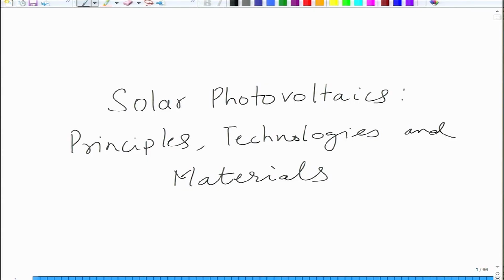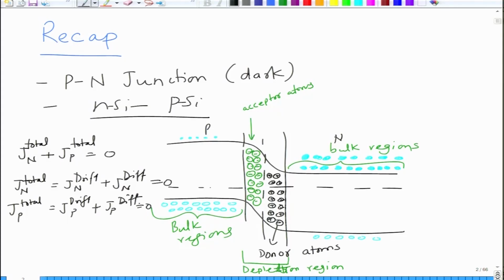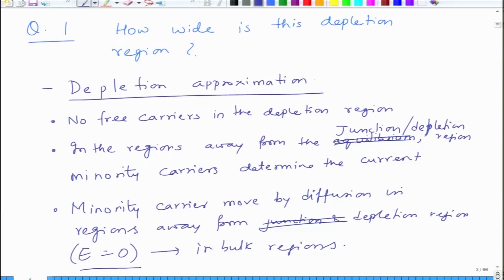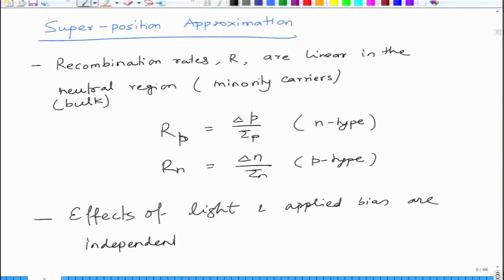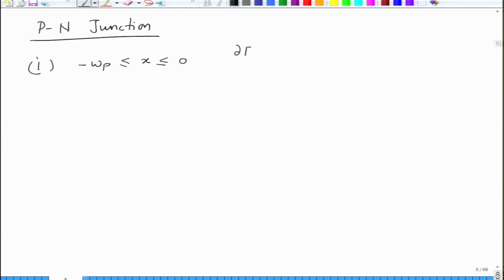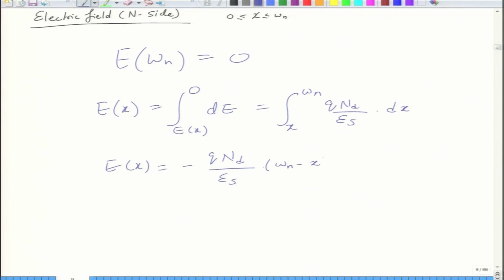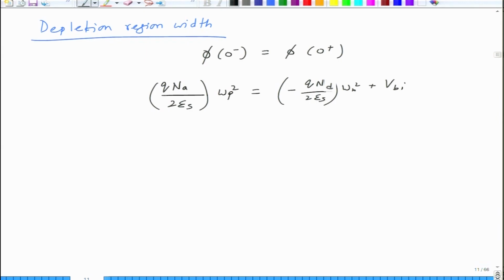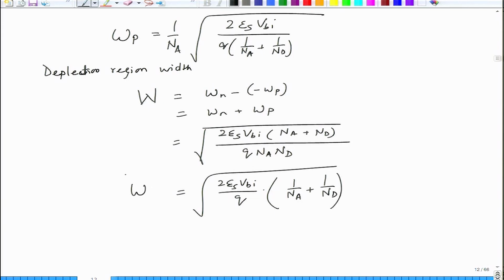P-N Junction Characterisitics